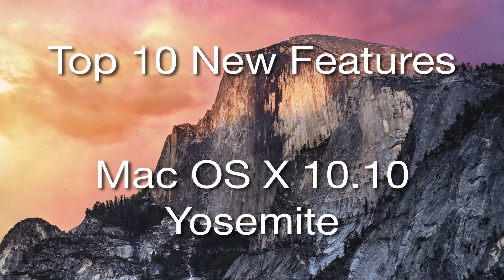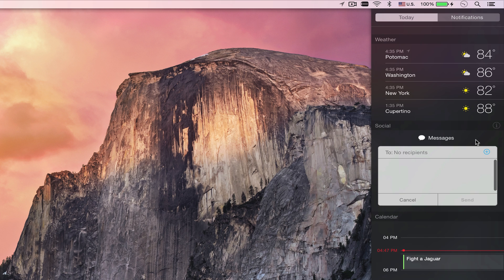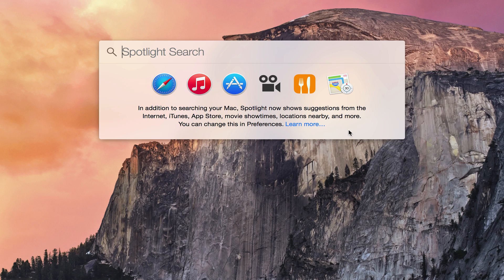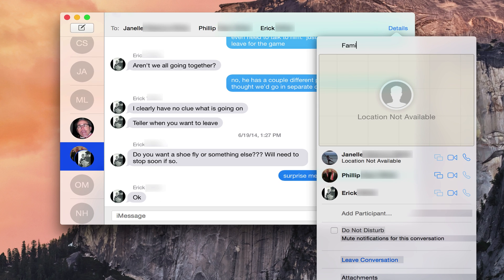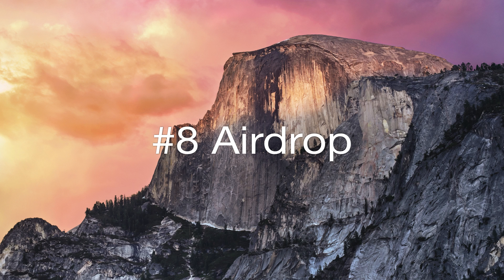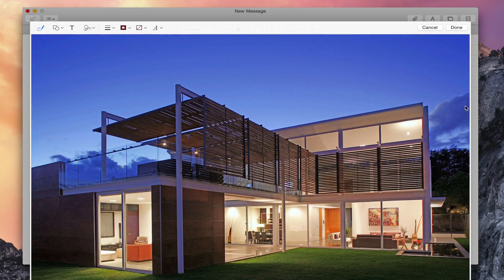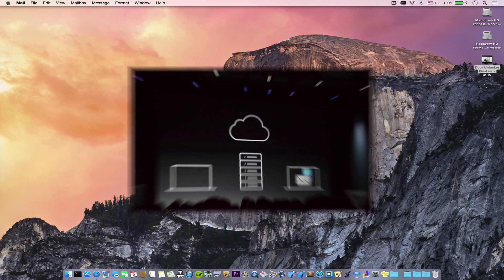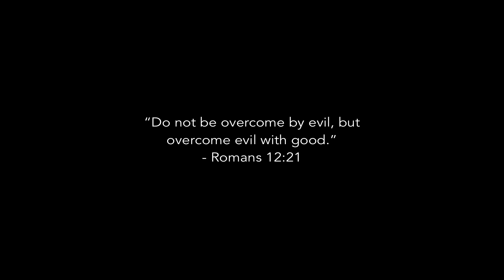Top 10 Features of Yosemite (Mac OSX 10.10)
Yosemite hasn't even been released yet, but check out the best new features here!